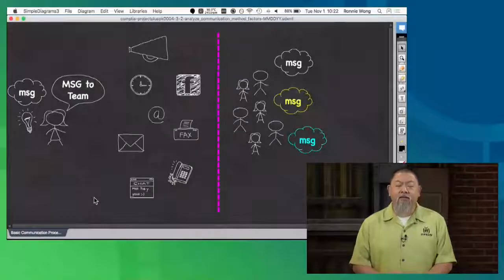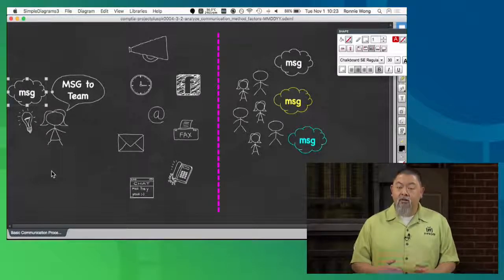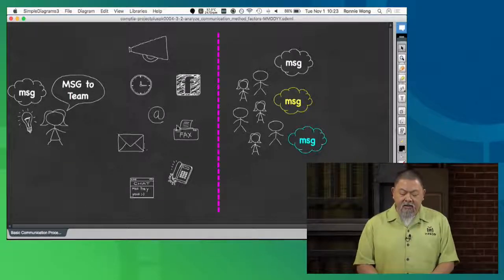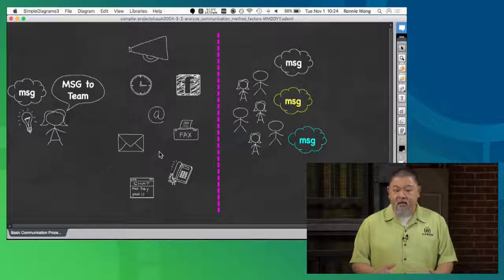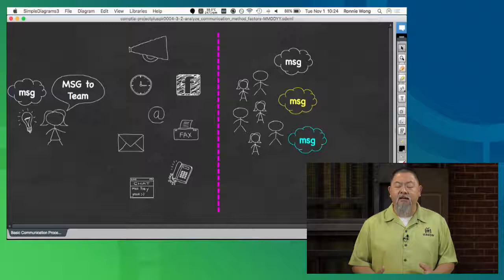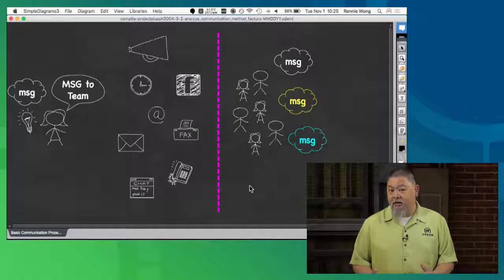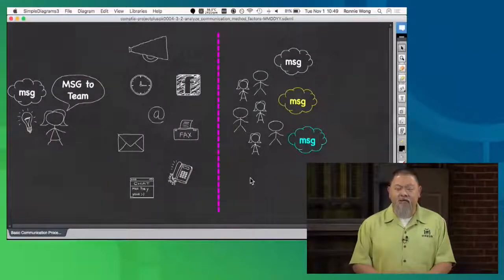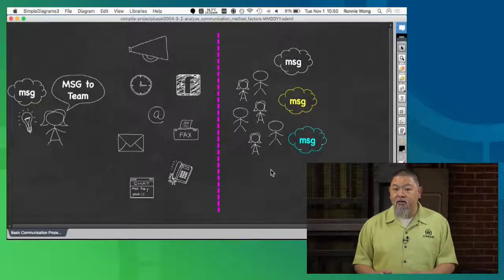Part 3 - Communication & Change Management - Use Appropriate Communication Methods